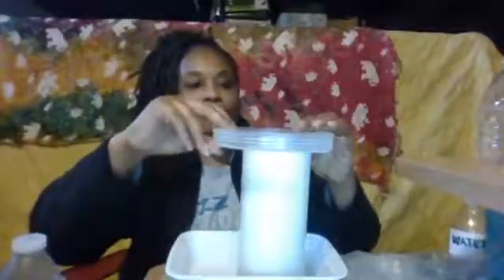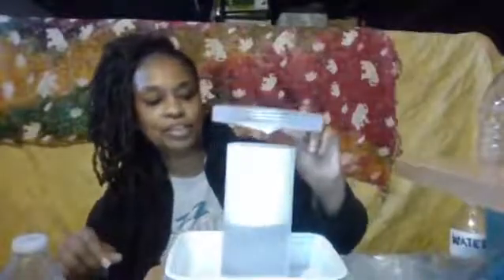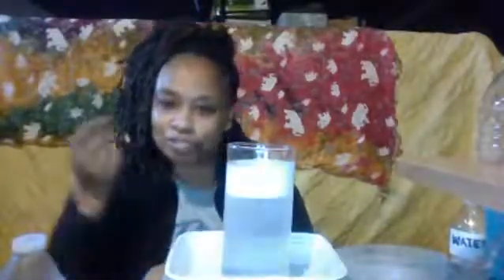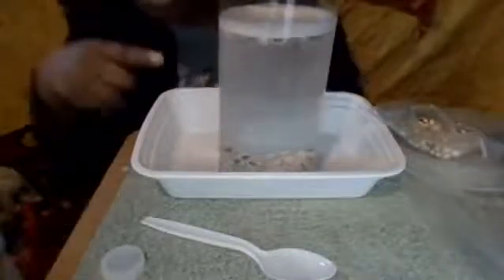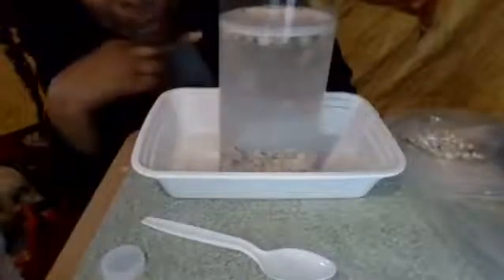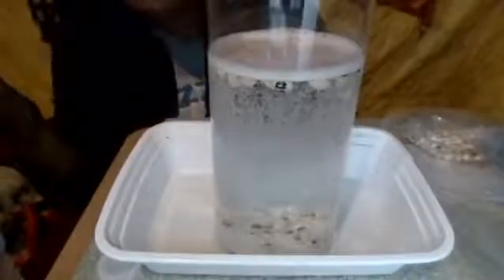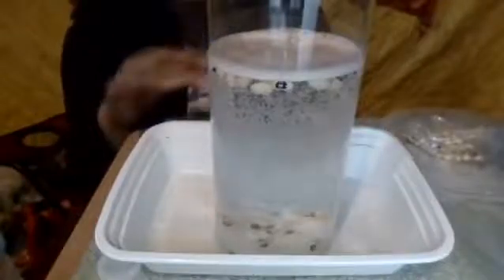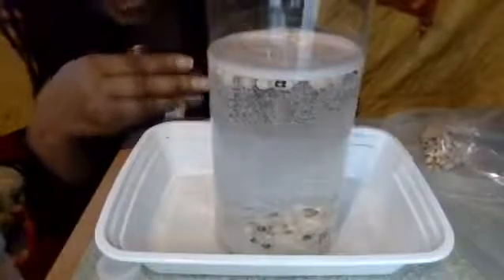Science Experiment: Dancing Beans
Join Ms. T for a fun "Dancing Beans" science experiment.

Materials
Tall Vase
Water
1/4 cup vinegar
3 teaspoons of baking soda
dry beans (black eyes peas, kidney beans)

The Library is located at 800 Park Avenue, Plainfield, NJ 07060.